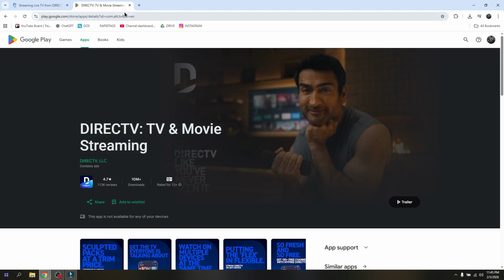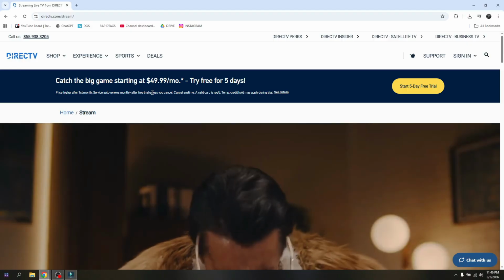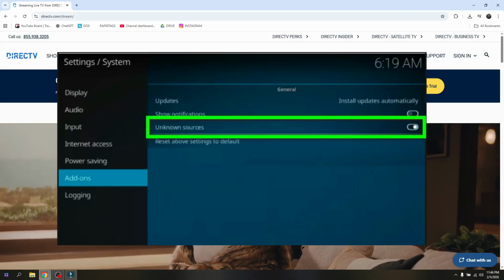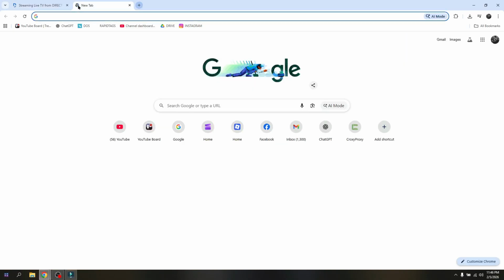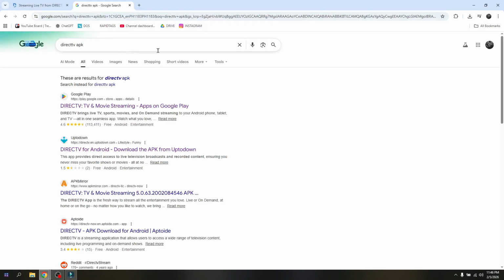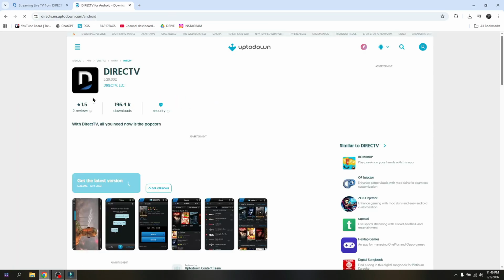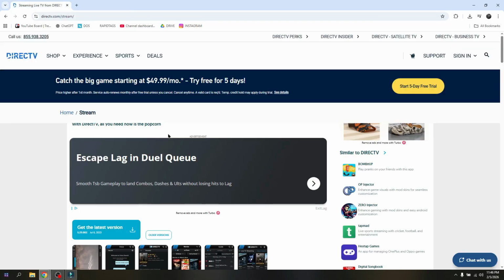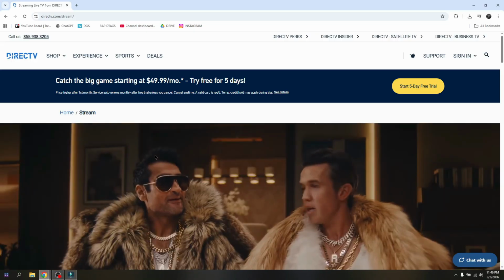HOW TO SET UP DIRECTV STREAM ON SMART TV (UPDATED 2026)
In this video, I am going to show you how to set up DirecTV Stream on your smart TV. I cover installation, logging in, and navigating the app for live TV and on-demand content. Perfect for users who want DirecTV Stream ready on their TV.